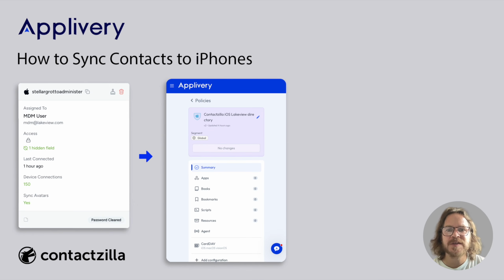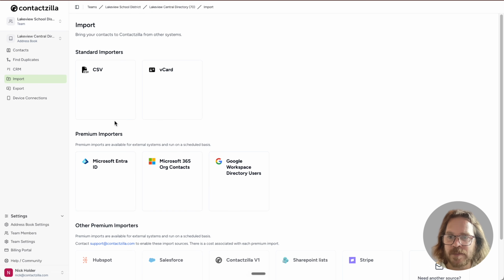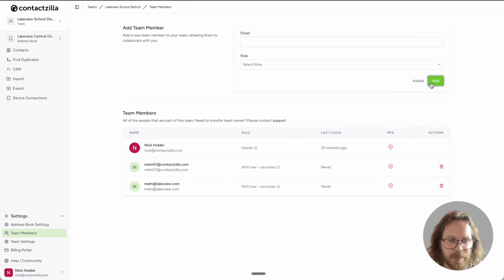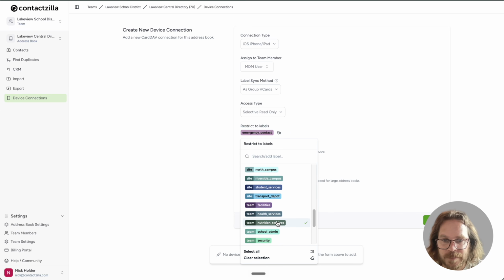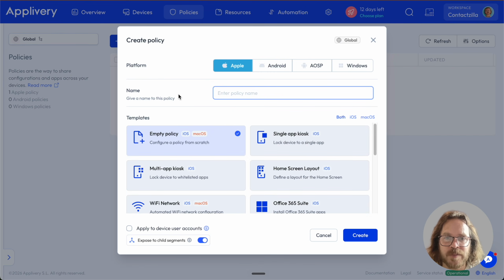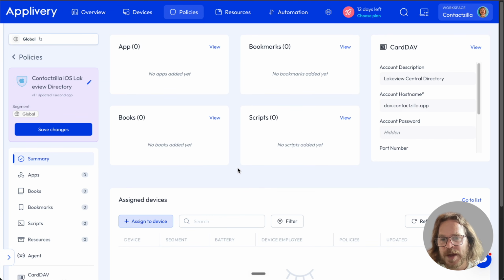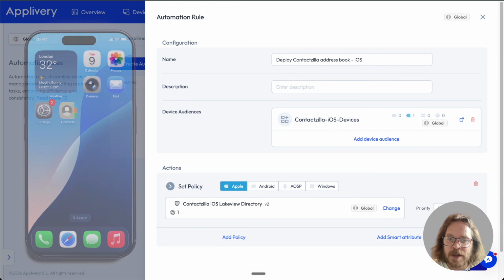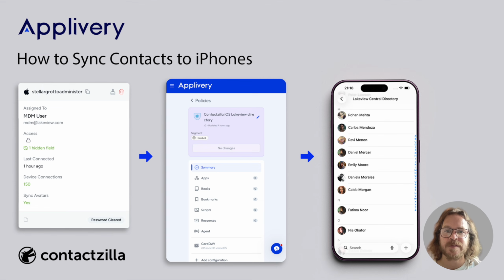How to sync contacts to iPhones with Applivery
You’ll see how to generate an iOS .mobileconfig profile, import it into an AppLivery policy, and deploy it using a Device Audience and Automation Rule.